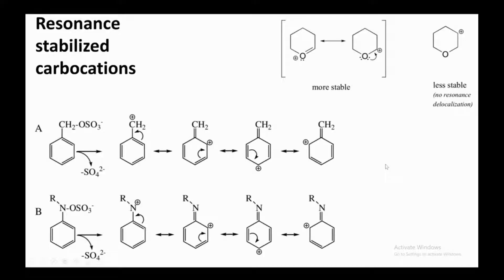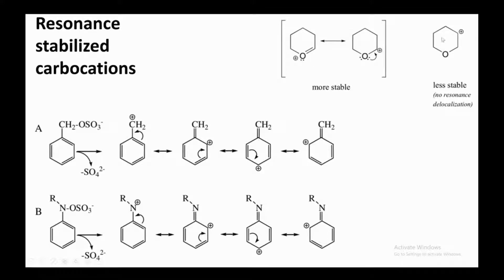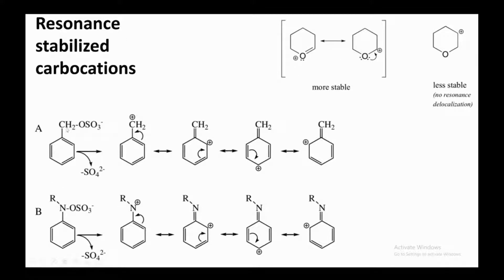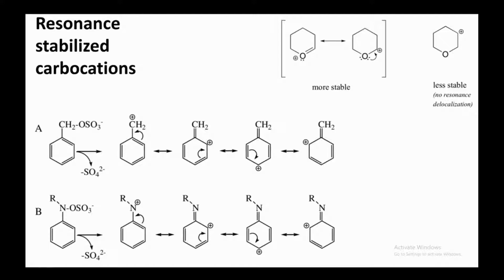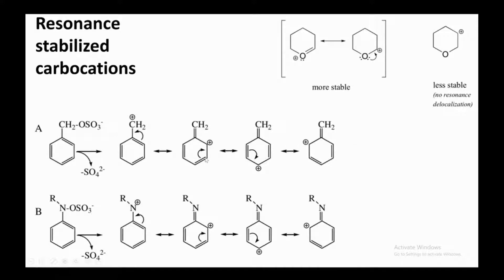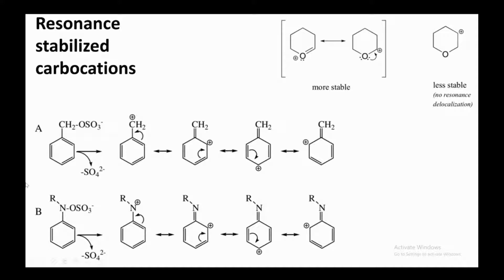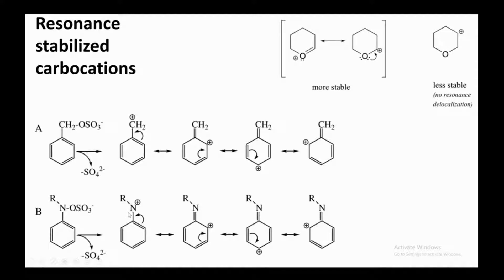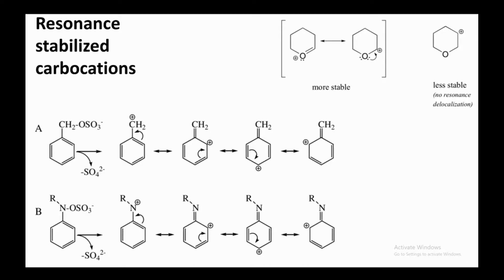Resonance Stabilized Carbocation | Conjugated Carbocation | Organic Chemistry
In this video, we will explain Resonance Stabilized Carbocation (Conjugated Carbocation).

Carbocations are common intermediates in organic chemistry. We have
encountered carbocations in [SN1] substitution and [E1] elimination.
Although carbocations are never present in very high concentrations
(because they are unstable and highly reactive), they do open up a
reaction pathway through which important chemistry ensues.

Carbocations have a carboncentered empty p-orbital.

This carbocation is comparatively stable. Three additional resonance structures can be drawn for this carbocation in which the positive charge is located on one of three aromatic carbons. The positive charge is not isolated on the benzylic carbon, rather it is delocalized around the aromatic structure: this delocalization of charge results in significant stabilization. As a result, benzylic and allylic carbocations (where the positively charged carbon is conjugated to one or more non-aromatic double bonds) are significantly more stable than even tertiary alkyl carbocations.

Because heteroatoms such as oxygen and nitrogen are more electronegative than carbon, you might expect that they would by definition be electron withdrawing groups that destabilize carbocations. In fact, the opposite is often true: if the oxygen or nitrogen atom is in the correct position, the overall effect is carbocation stabilization. This is due to the fact that although these heteroatoms are electron withdrawing groups by induction, they are electron donating groups by resonance, and it is this resonance effect which is more powerful. (We previously encountered this same idea when considering the relative acidity and basicity of phenols and aromatic amines in section 7.4).

In the more stable carbocations, the heteroatom acts as an electron donating group by resonance: in effect, the lone pair on the heteroatom is available to delocalize the positive charge. In the less stable carbocations the positively-charged carbon is more than one bond away from the heteroatom, and thus no resonance effects are possible. In fact, in these carbocation species the heteroatoms actually destabilize the positive charge, because they are electron withdrawing by induction.

Finally, vinylic carbocations, in which the positive charge resides on a double-bonded carbon, are very unstable and thus unlikely to form as intermediates in any reaction.